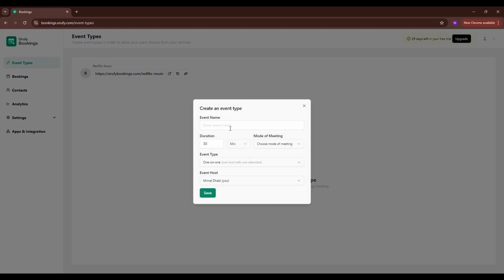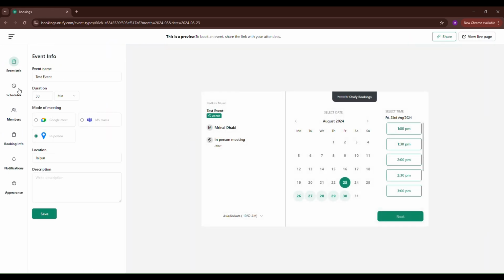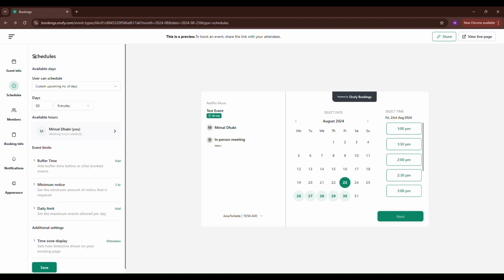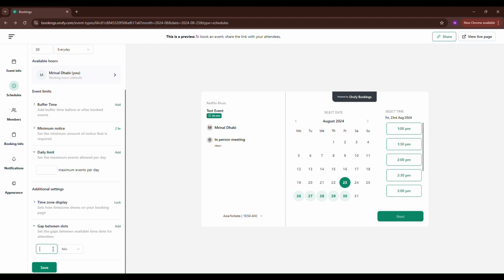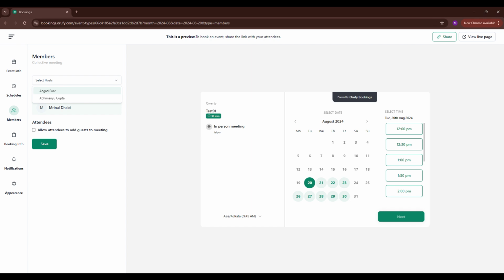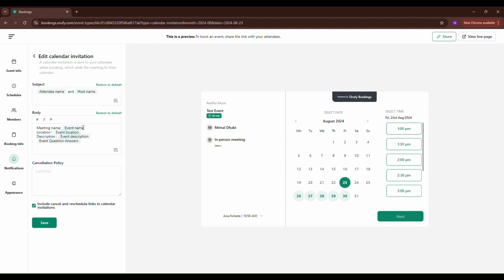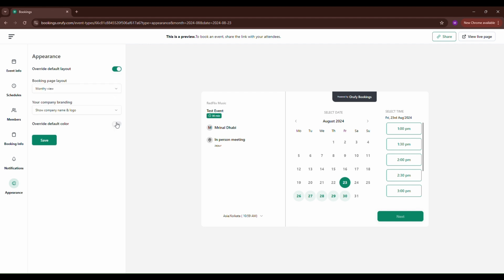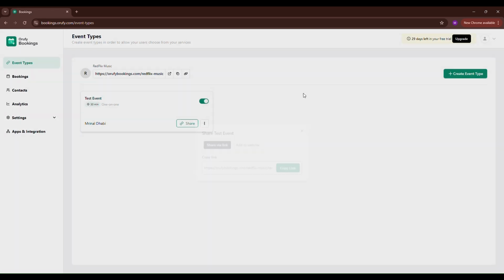How to Create an Event in Orufy Bookings: Step-by-Step Guide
In this tutorial, we'll guide you through the process of creating an event in Orufy Bookings. Learn how to set up your event, customize the details, and make it easy for your clients to book their spots. Whether you're organizing a workshop, webinar, or a team meeting, Orufy Bookings makes it simple to manage and schedule your events. Watch this step-by-step guide to get started!